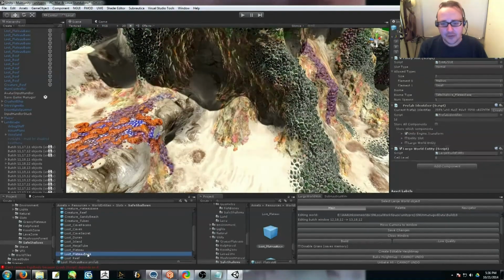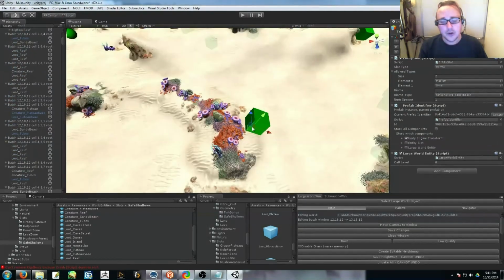Episode 88, SN Part 57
Song: Snuff by The Razorblade Dolls